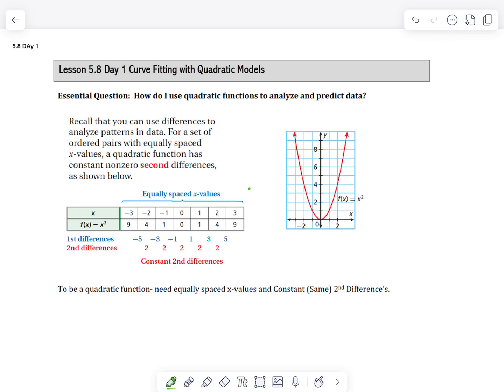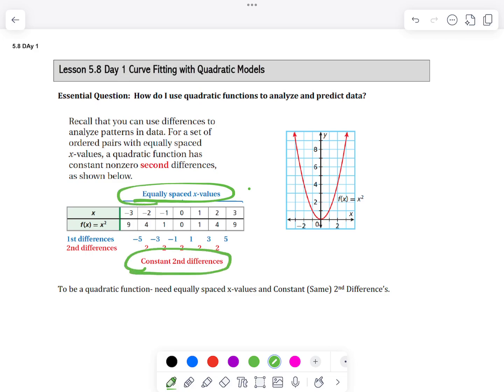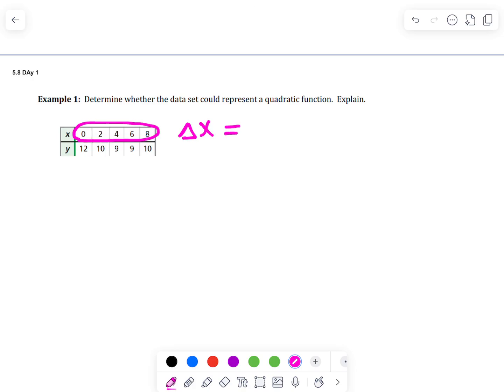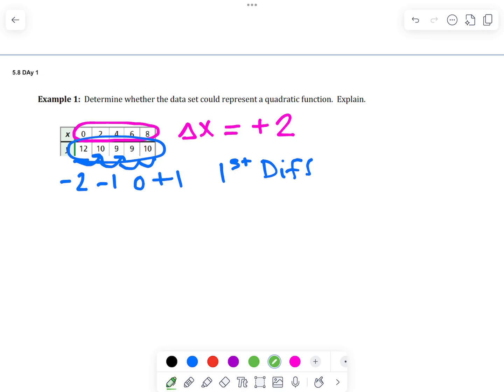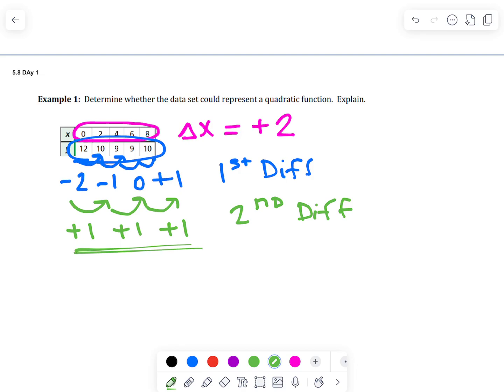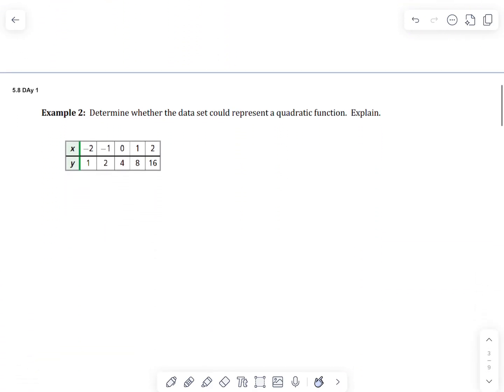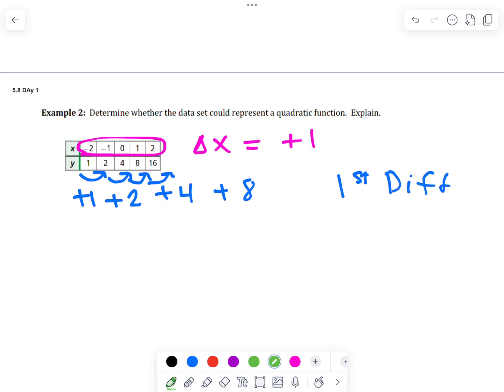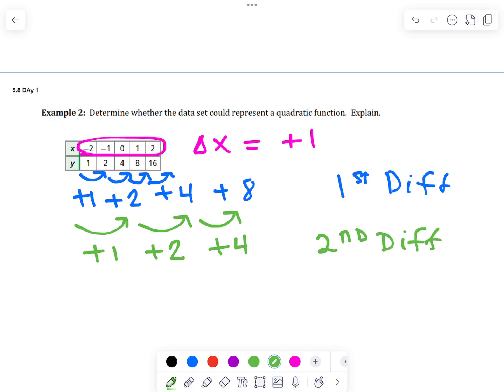Curve Fitting with Quadratic Models Part 1